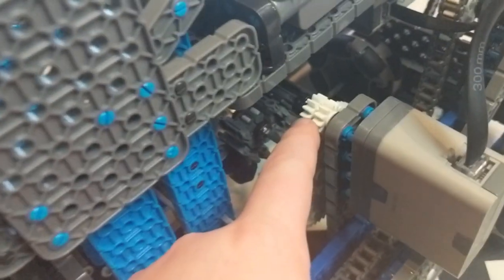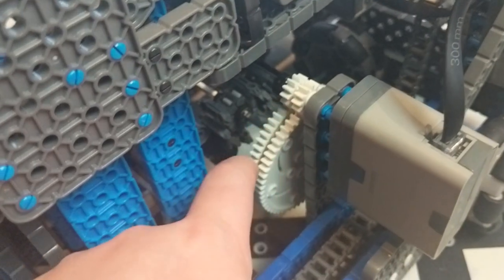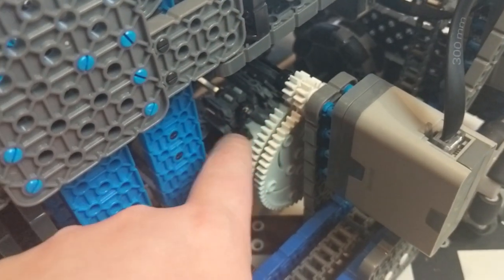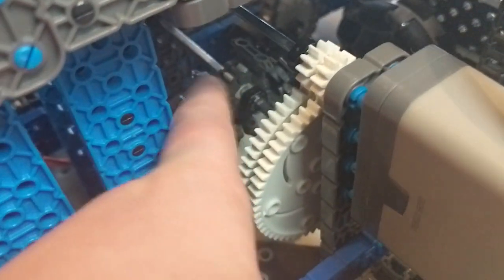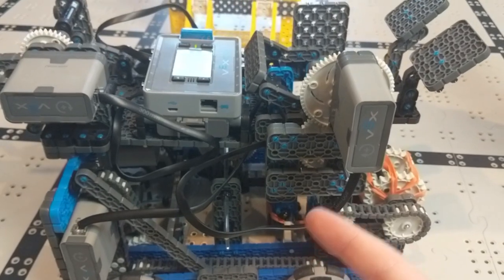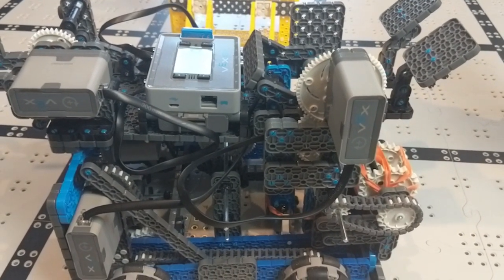How to Score Pucks! - VexIQ Slapshot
In this video we will talk about how to score pucks in VexIQ Slapshot